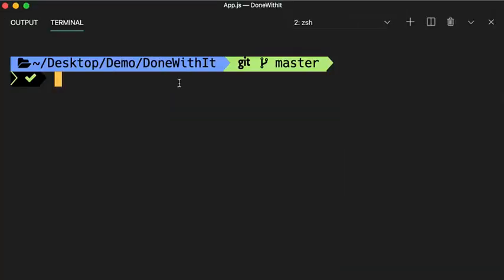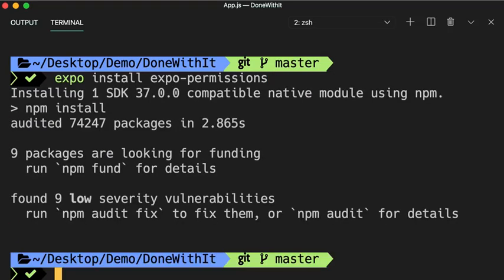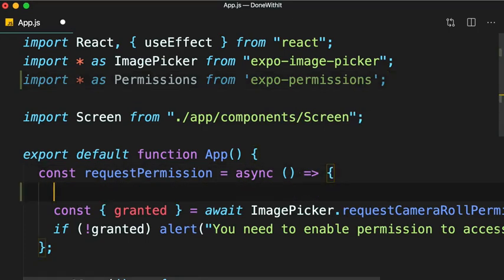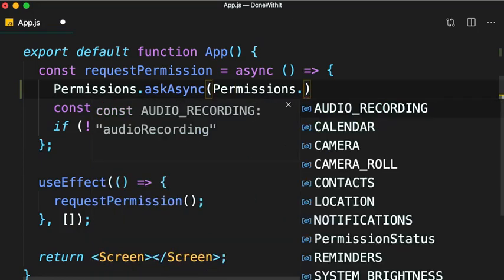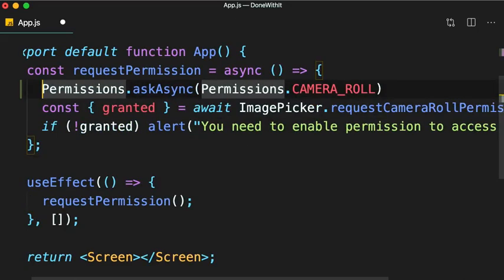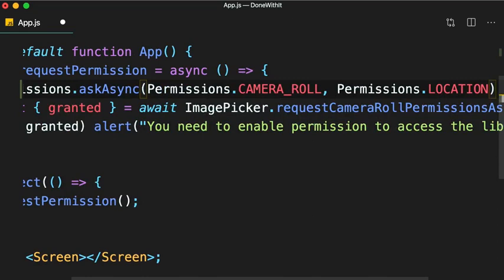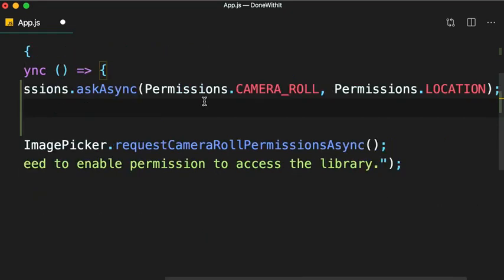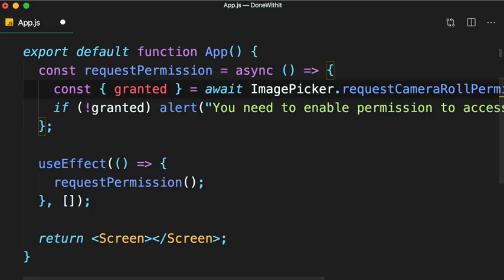5 Permissions Module